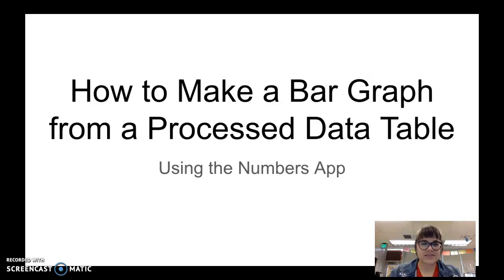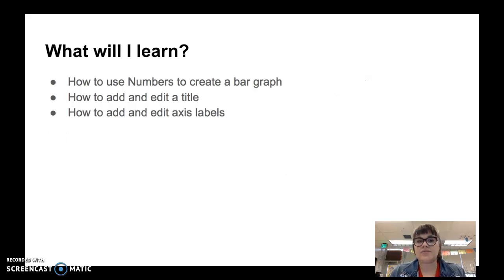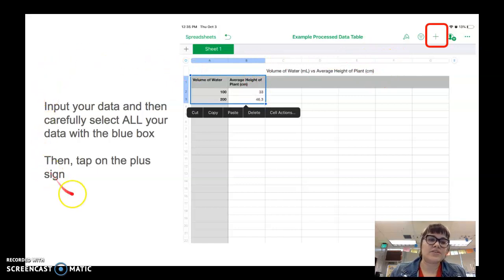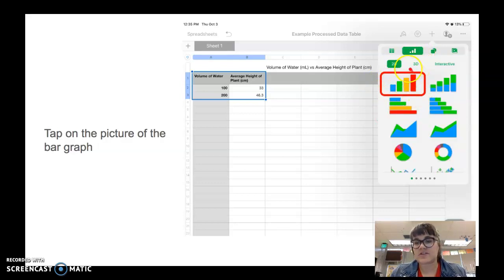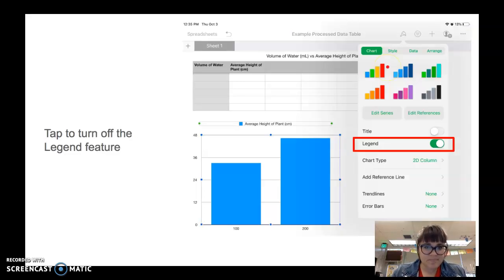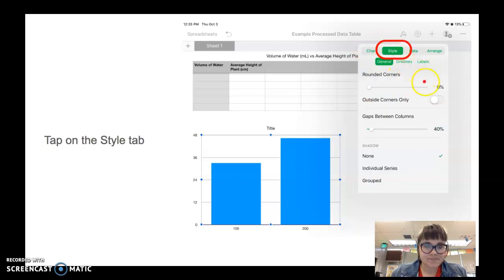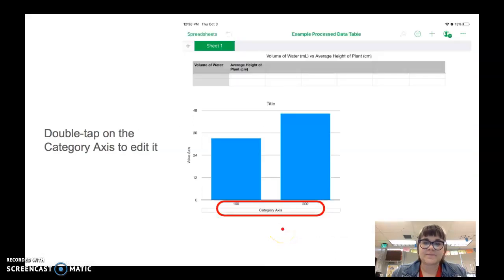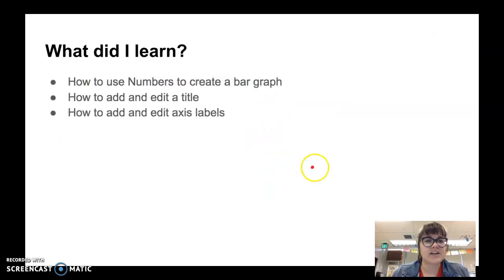How to Make a Bar Graph in Numbers